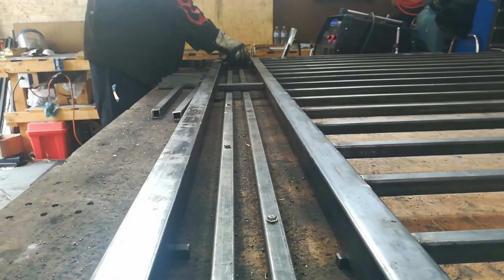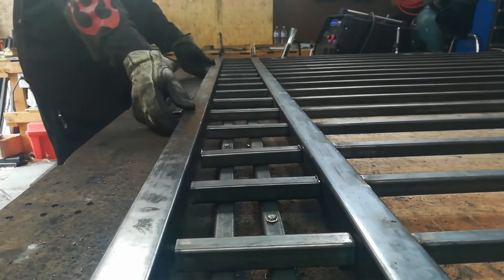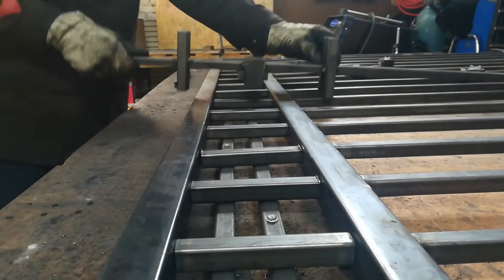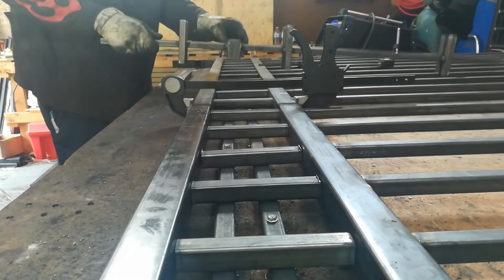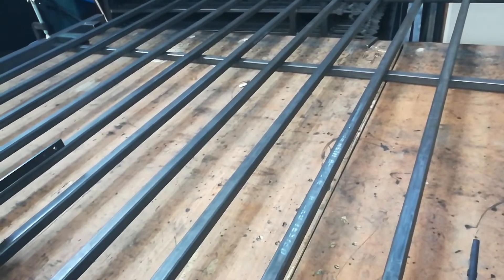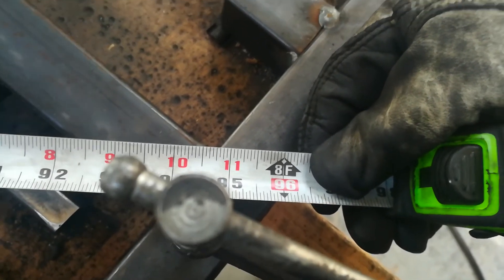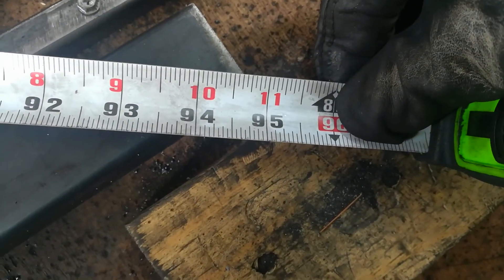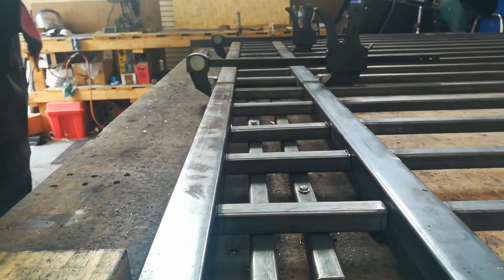Gate and fence welding setup jig tip 3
This is a series on how I build gates and fence panels. I show you a few tricks that I use